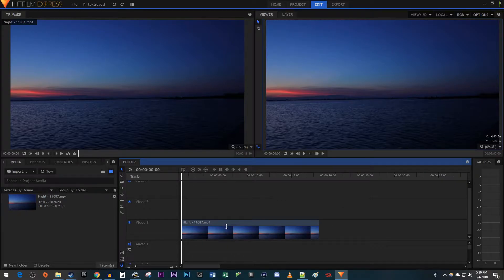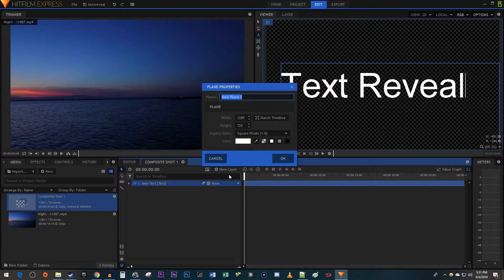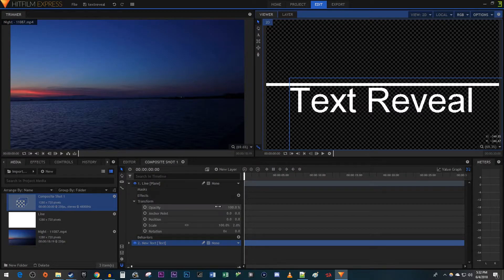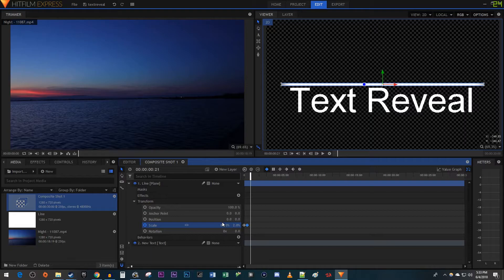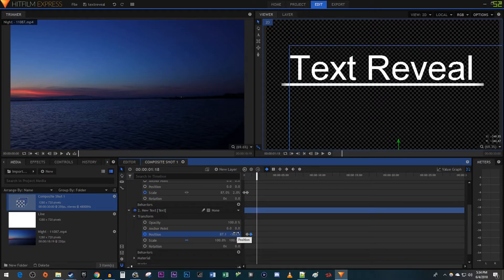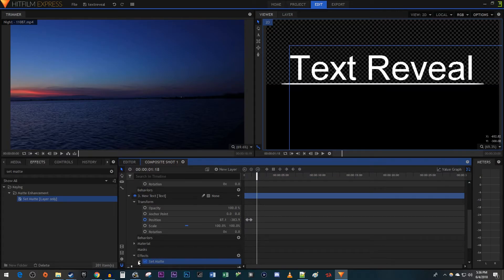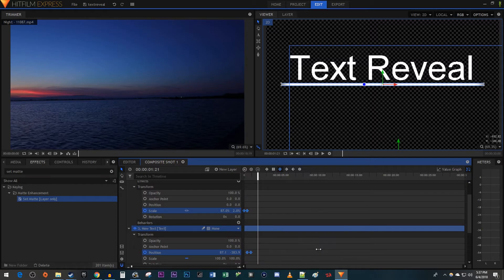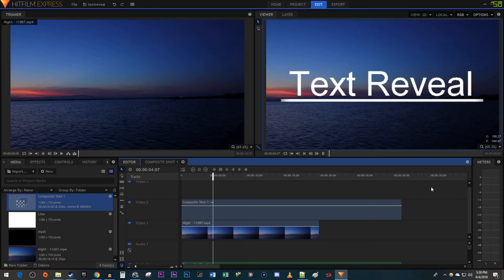Hitfilm Express : How to do Text Reveal Effect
A tutorial on how to a text reveal effect in Hitfilm Express.  This effect involves a line and text animating out of it.